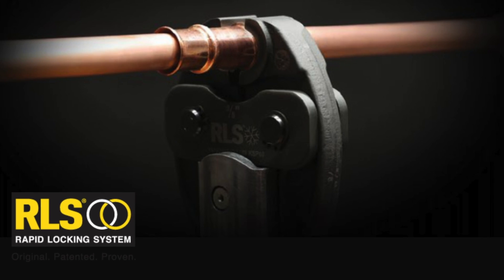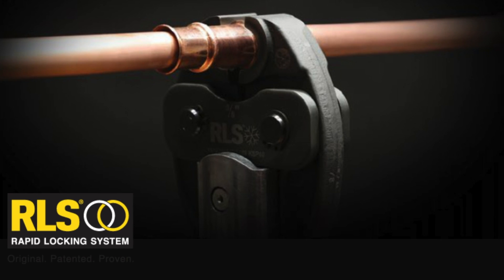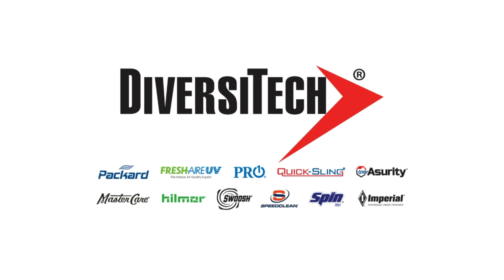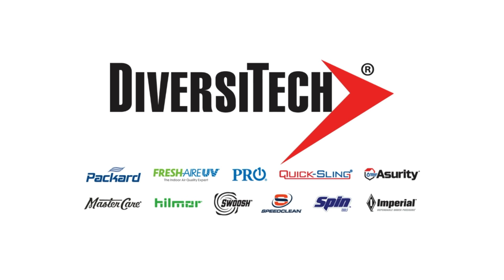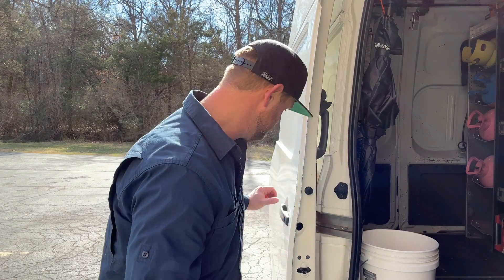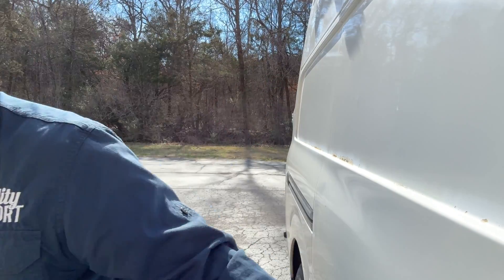Working on a CHILLER I have NEVER seen before...HVAC Life